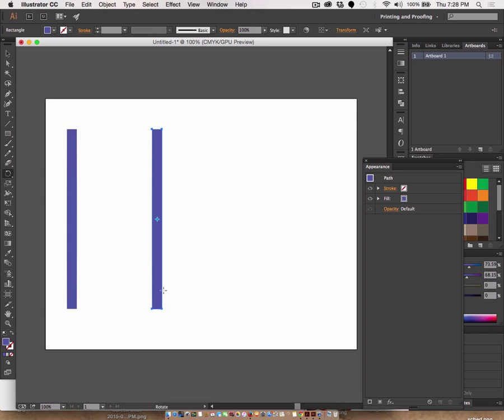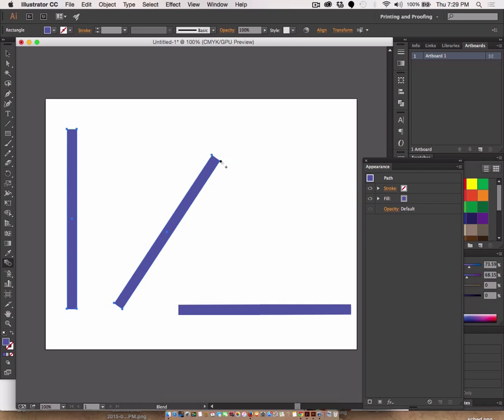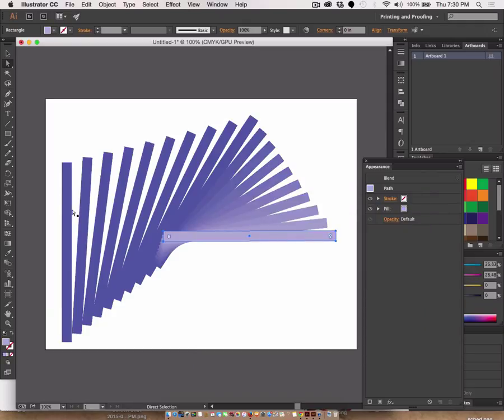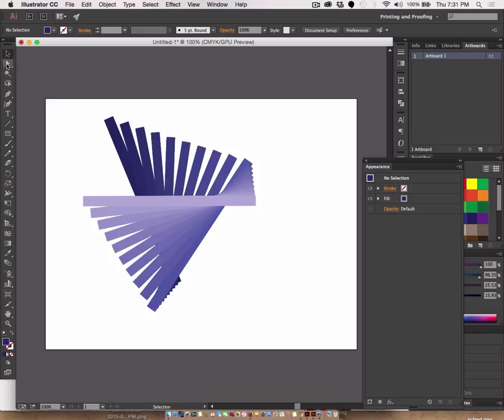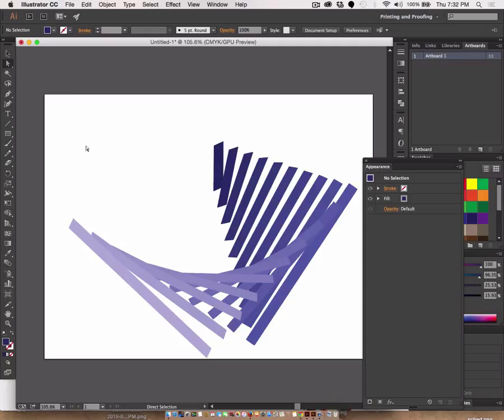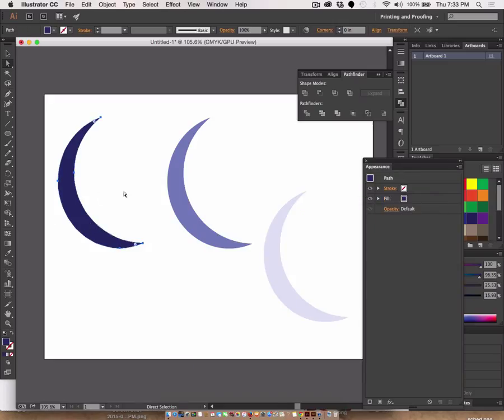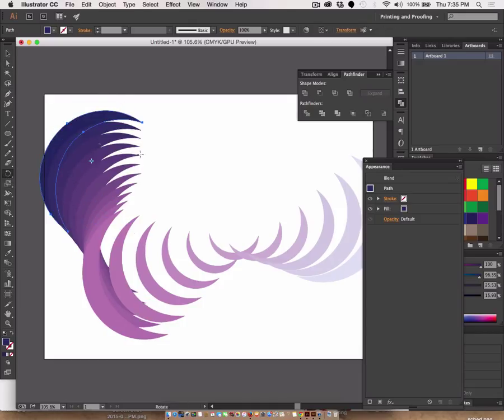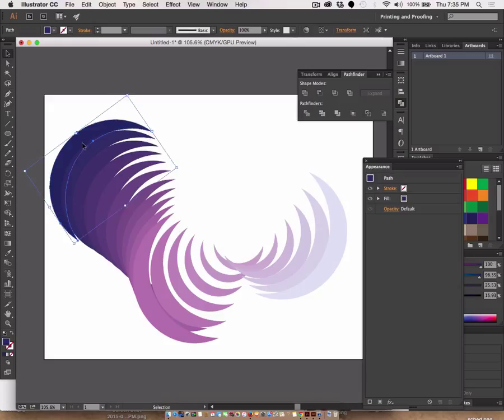Adobe Illustrator 2015 - Quick Tutorial - 3 piece blend tool art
Important and under appreciated tools and techniques of Adobe Illustrator